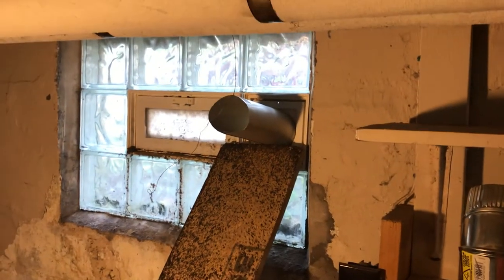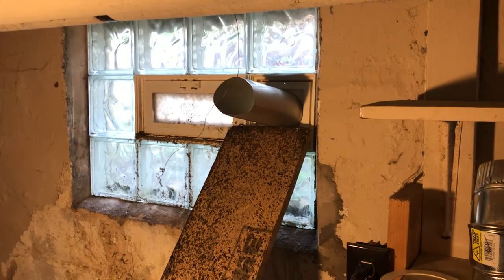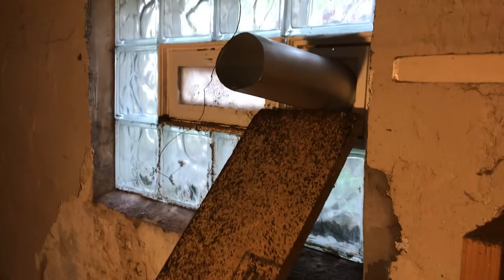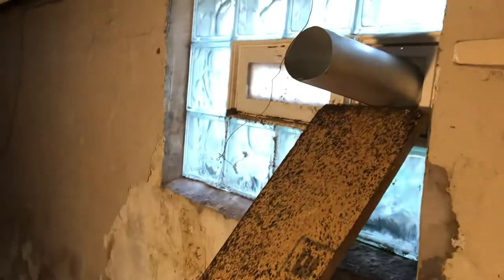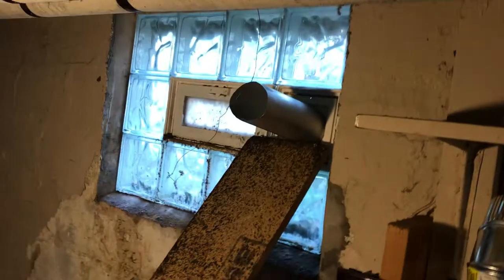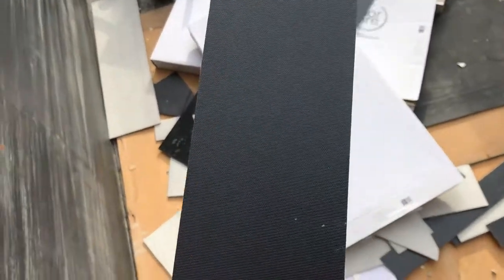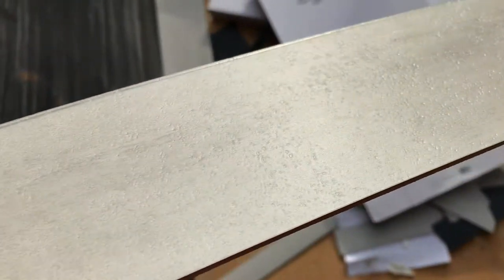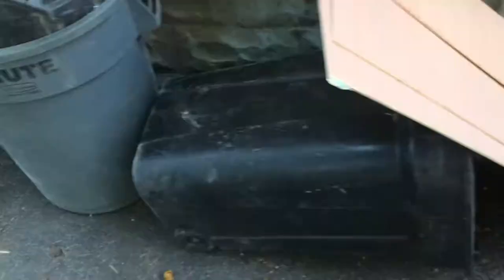Vent instillation pt1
Figure out how to rework parts